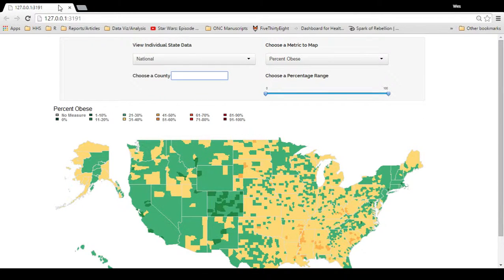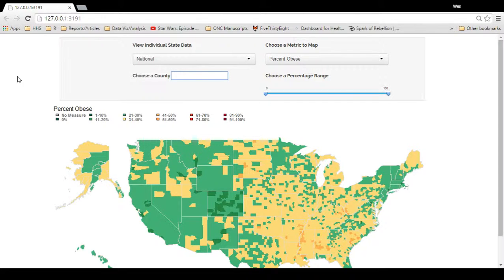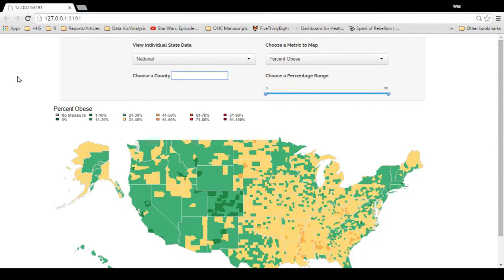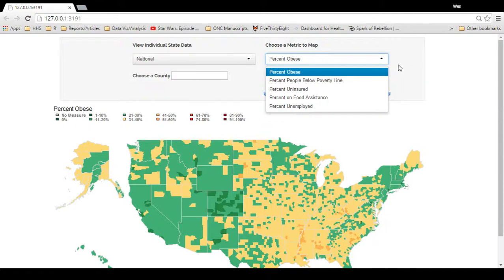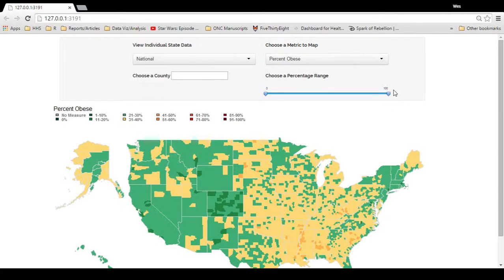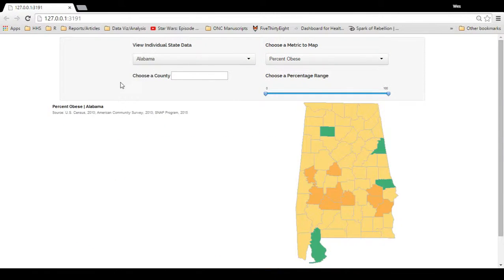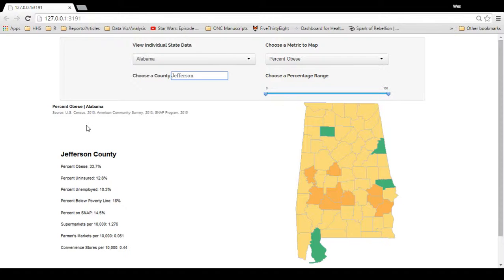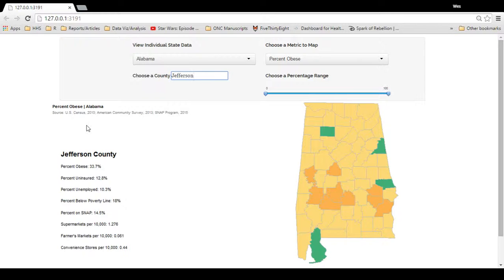Obesity Challenge Submission: Travis Dorsey & Wesley Barker